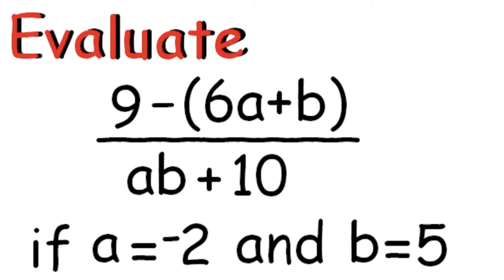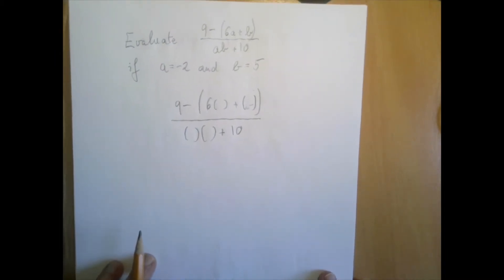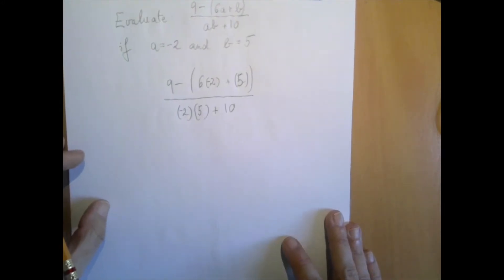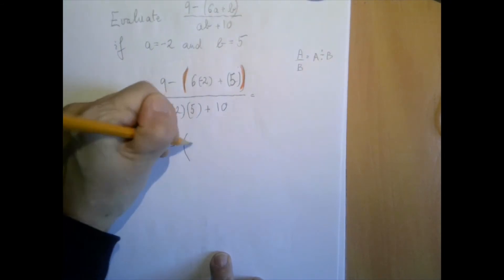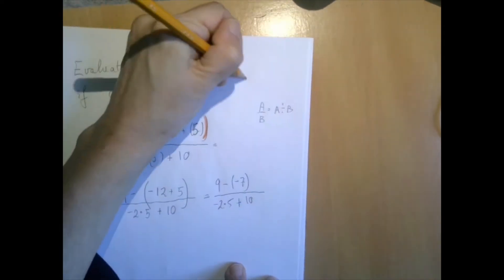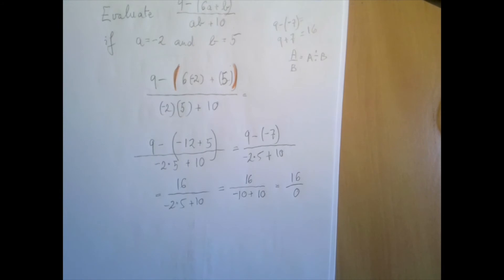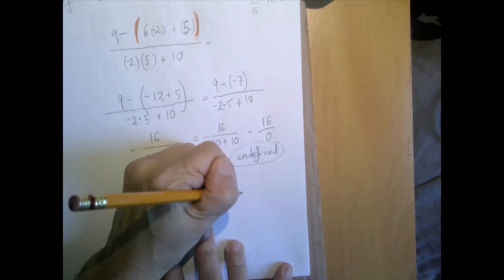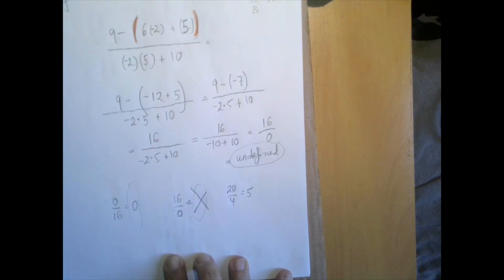Evaluate an Algebraic Expression with Integers - Example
Evaluate an algebraic expression with integers.  Involves division by zero.